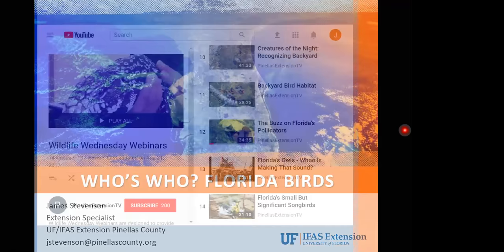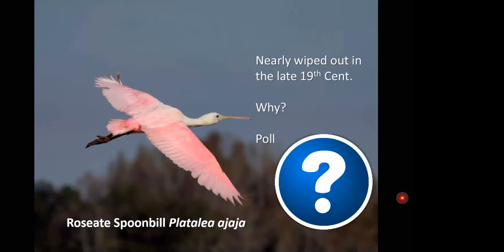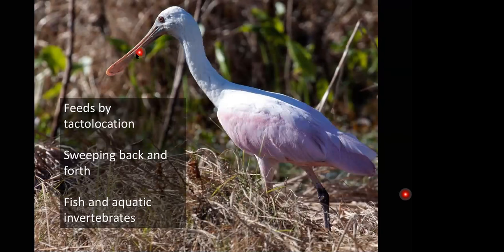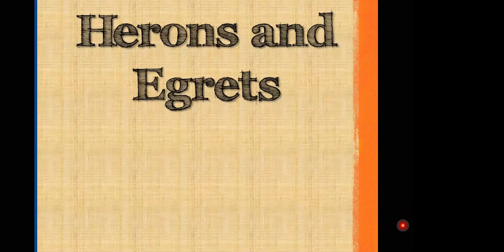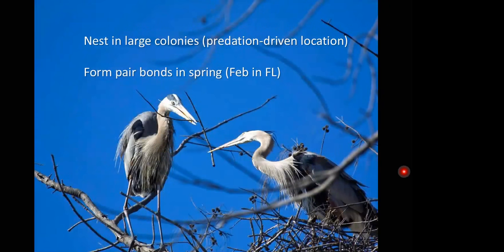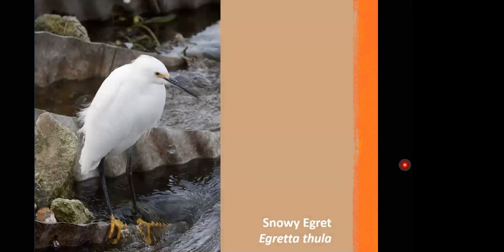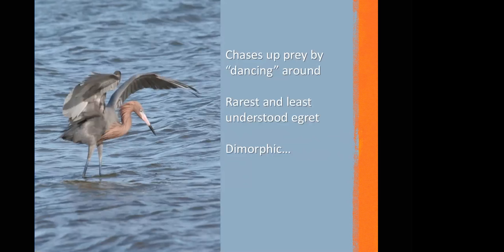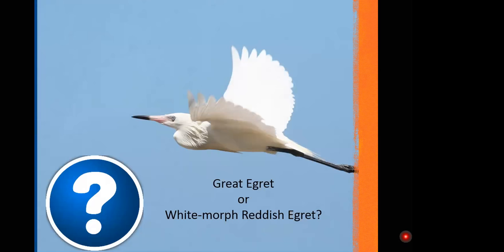Who's Who? Florida's Wading Birds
Wildlife Wednesday Webinars highlight frequently encountered wildlife, ways to identify these different species, and discuss their role and importance in Florida ecosystems.